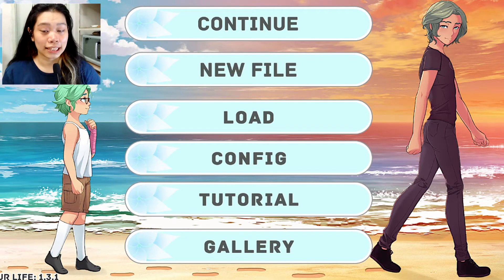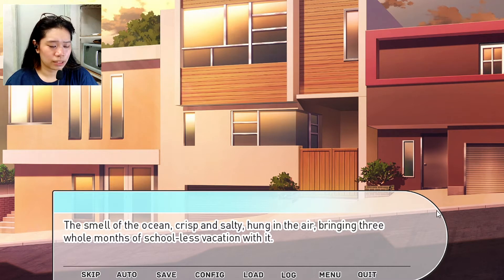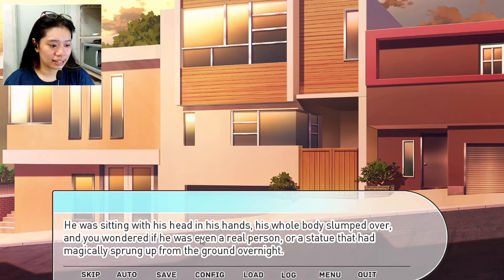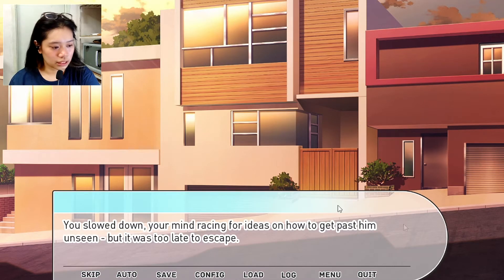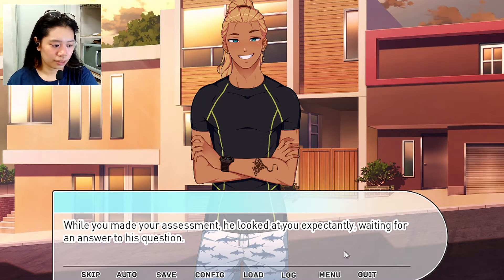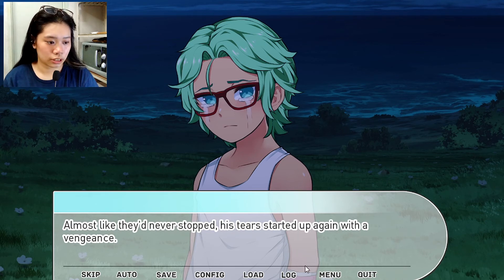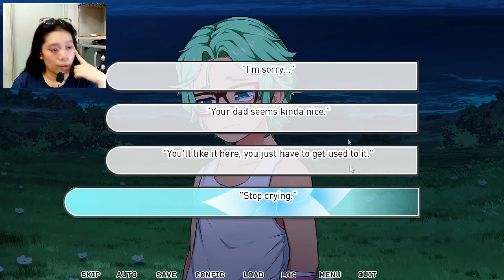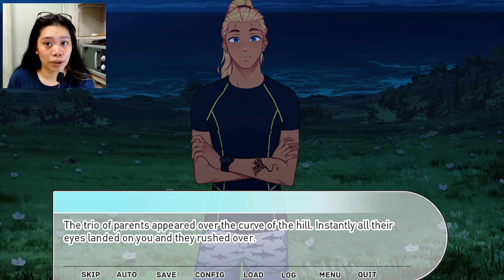A FREE DATING GAME THAT IS SURPRISINGLY REALISTIC AND DEEP??| Our Life: Beginning & Always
A surprisingly deep story for a dating game...I LIKE

♥ Thanks for checking out my videos! Love you and I appreciate you alot ♥ See you on my next vid!

About Me ❤~

Hello everybody! It's ya girl next door AC ♥
I am a "gamer" who likes to scream alot! I play various types of games. I do this because I don't want people to ever feel lonely ❤
Feel free to come around and stay! We have company and love for everybody here!